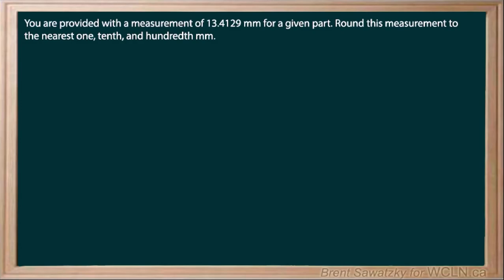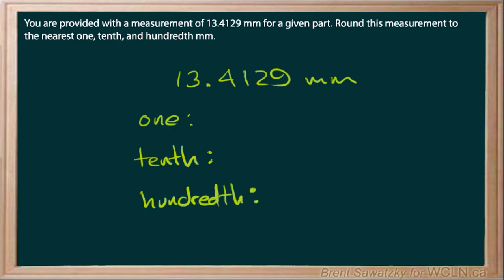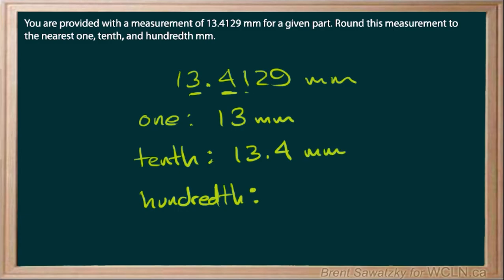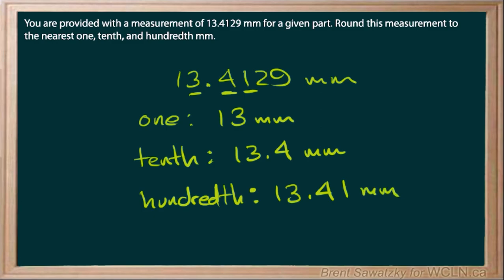WCLN - Math - Measurement & Uncertainty - P1-E2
Measurements related to uncertainty, sig figs, and tolerance.

Math 30-3
Applications of Math 12
Workplace Math 30